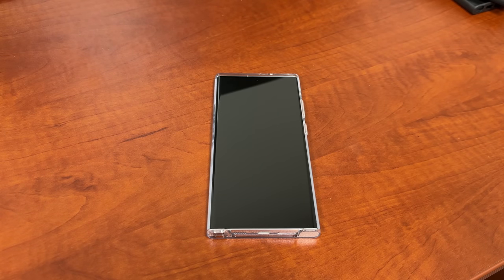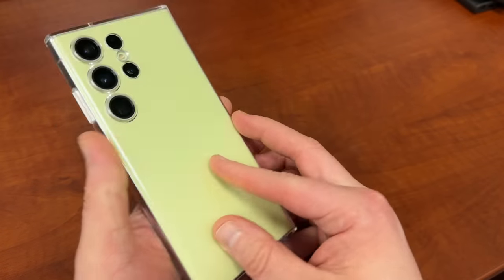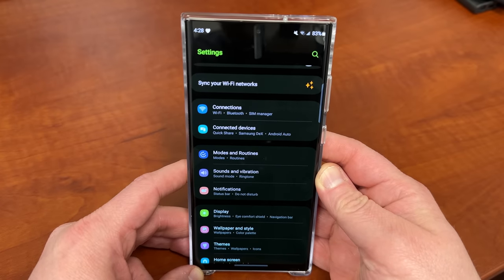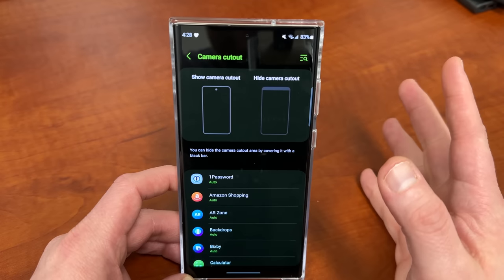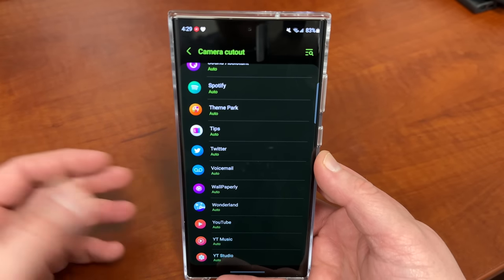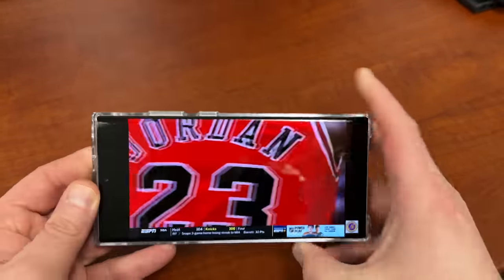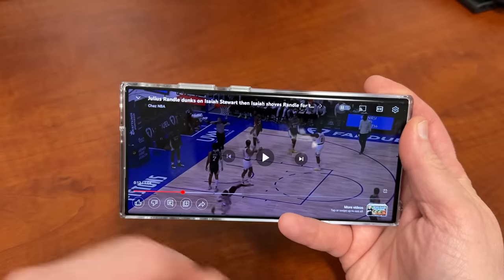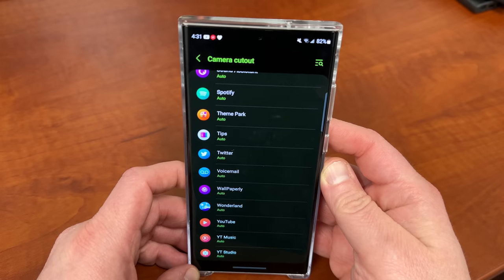Galaxy S23 Ultra - How To Hide The Front Camera Hole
galaxys23ultra Camera Hole in your way? Here's how to hide S23 Ultra camera hole!